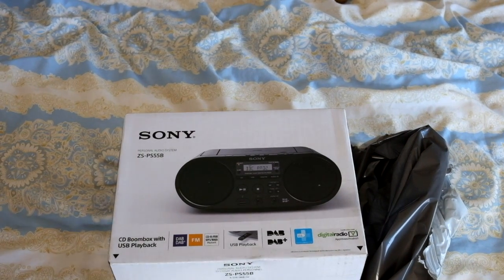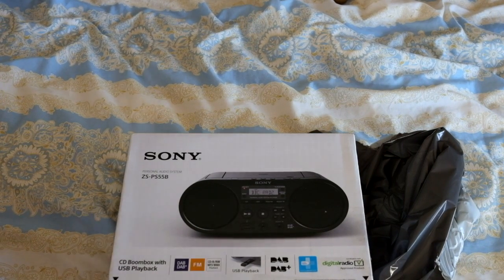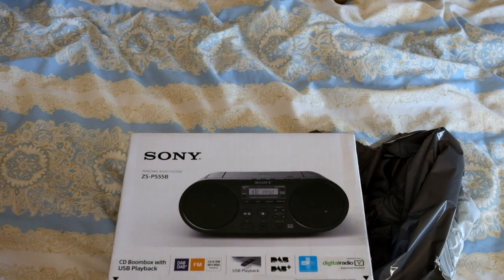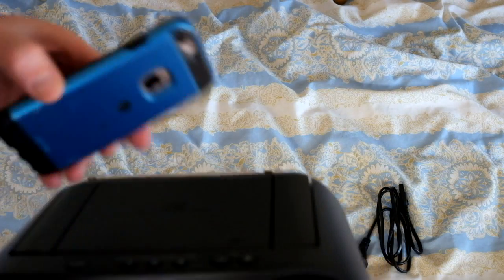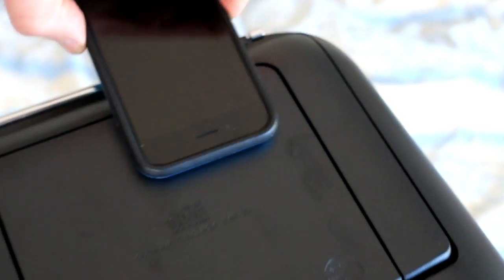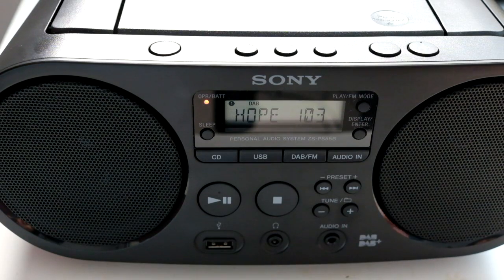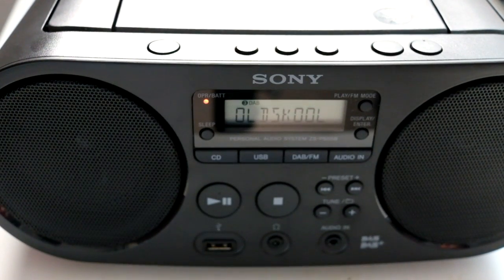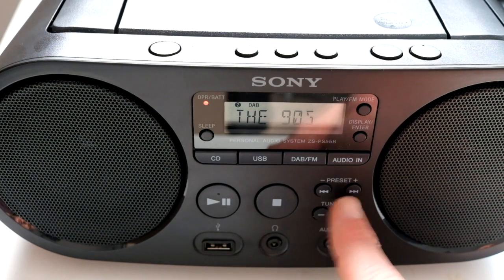Sony ZS-PS55B DAB+ FM CD MP3 WMA Player boom box review.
Review of boom box by Sony, DAB/DAB+, MP3/WMA, CD, USB, FM.

Sorry about the camera focus breathing, not my usual set up.